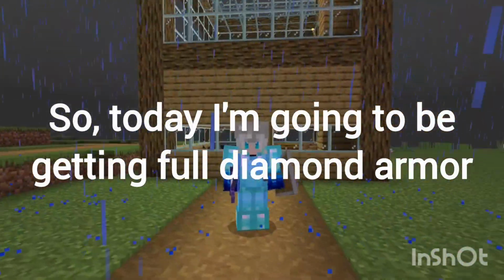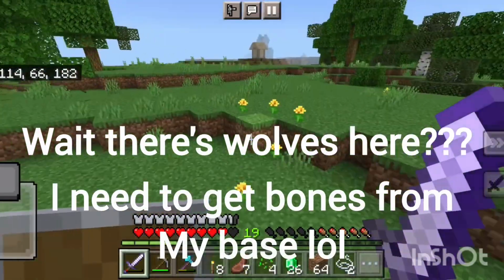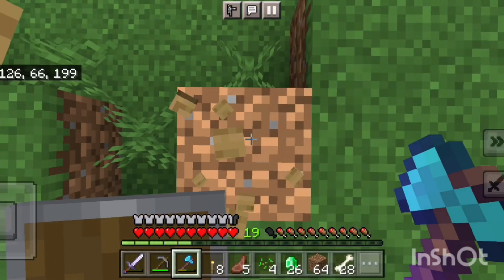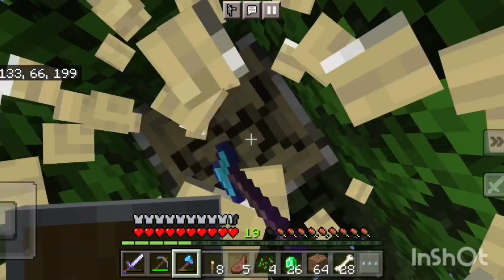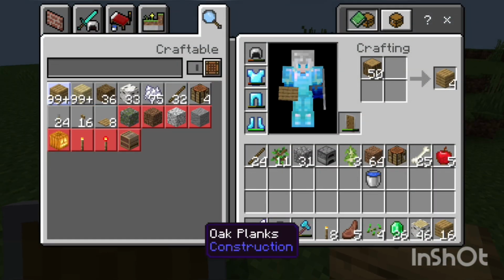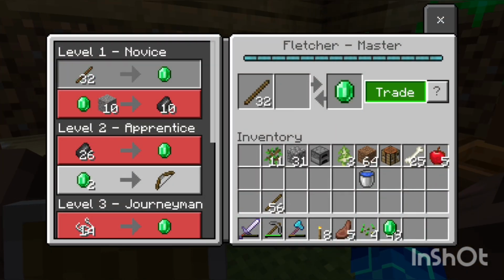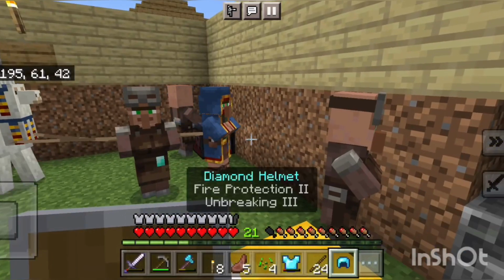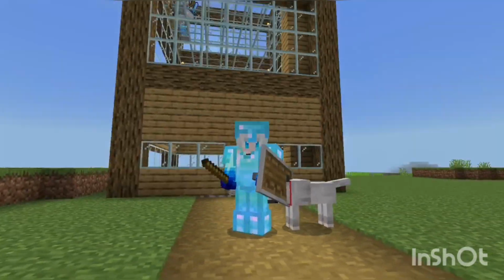Getting fully enchanted diamond armor in minecraft|Minecraft#4